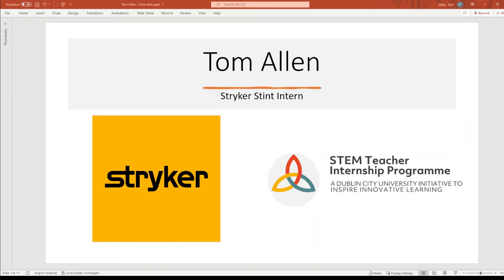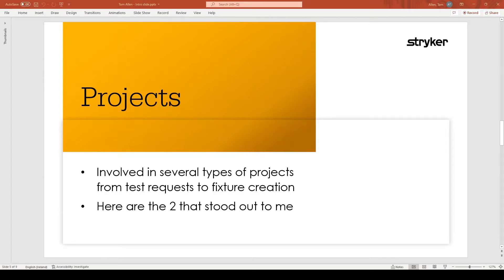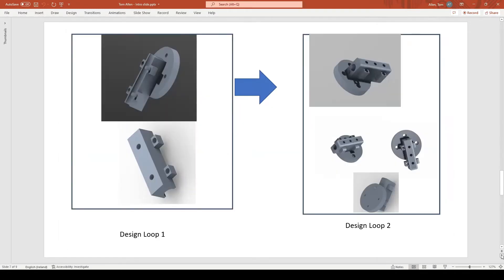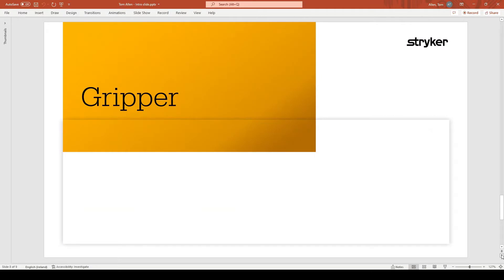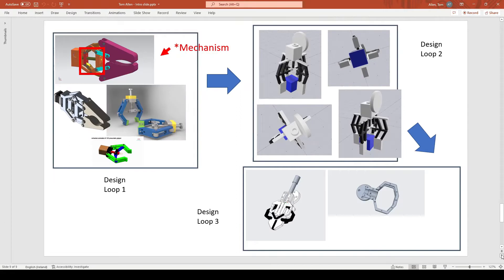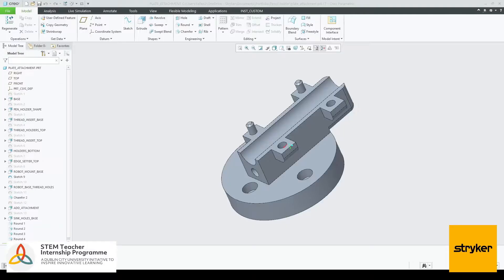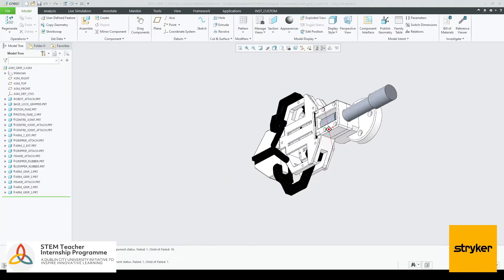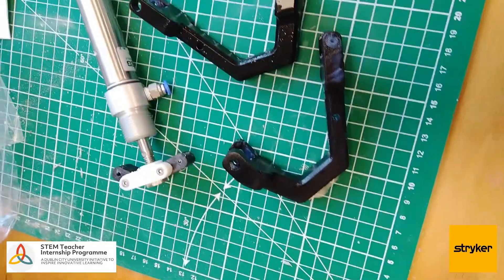Tom Allen STInt 2022